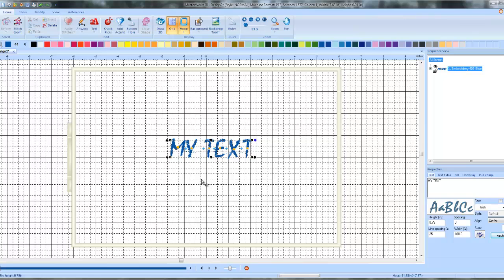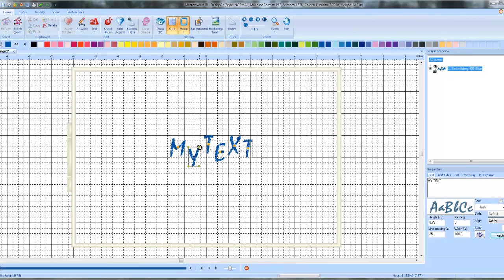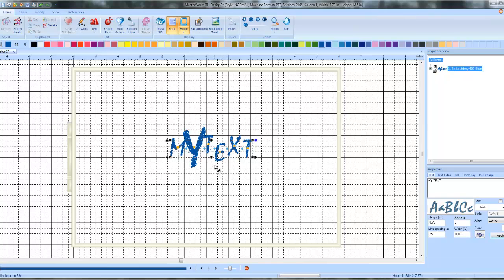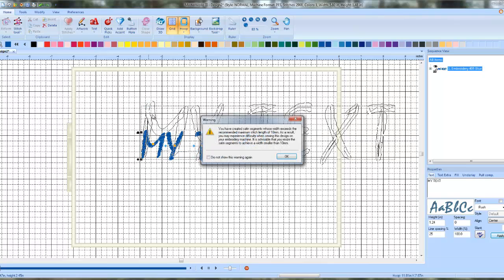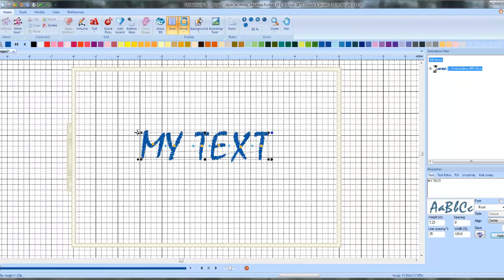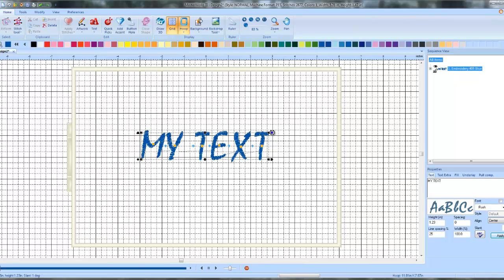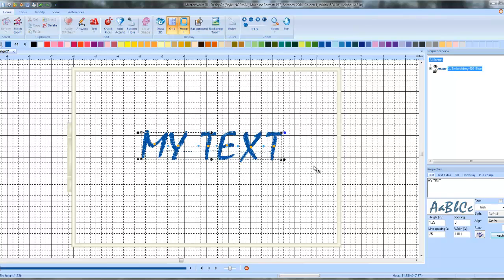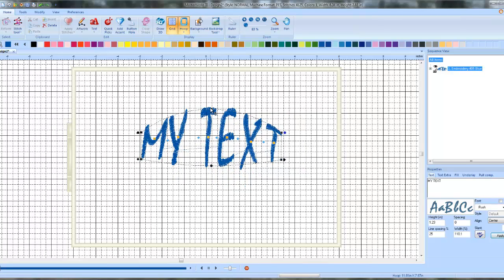Masterworks III - Advanced Lettering Controls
What the heck are those weird icons that show up on top of the lettering I create in Masterworks? This video explains.